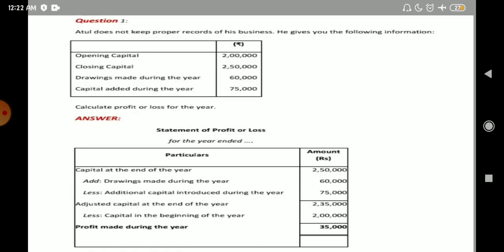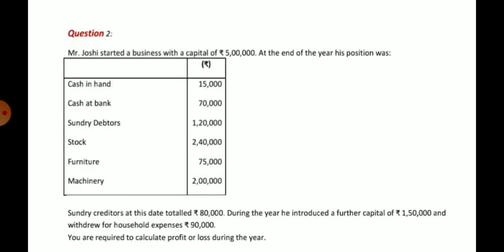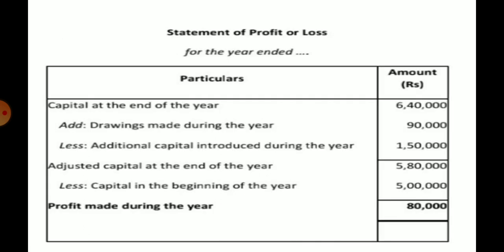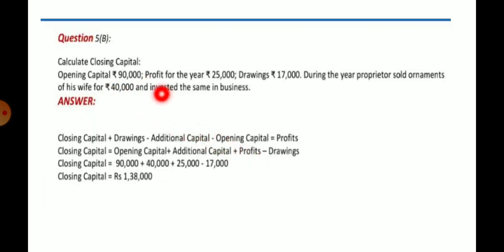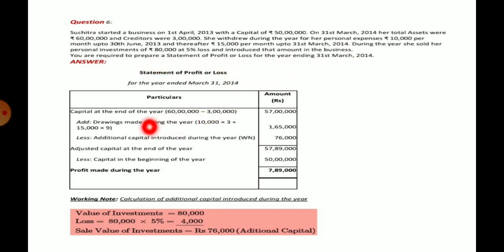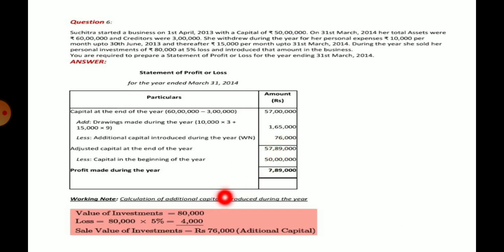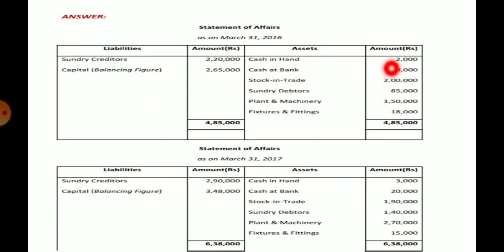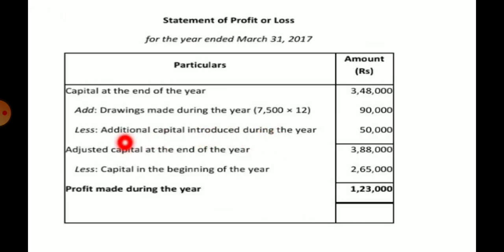Accounts for incomplete record (numericals) class 11th accountancy